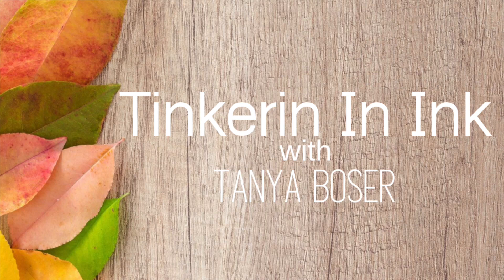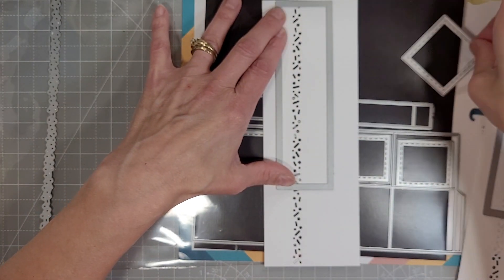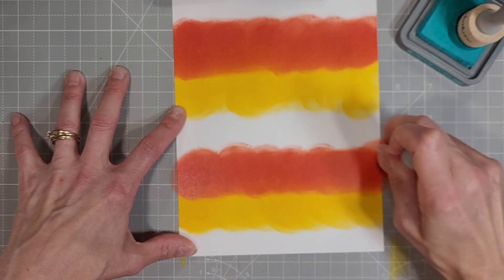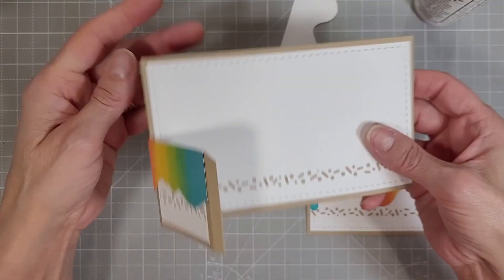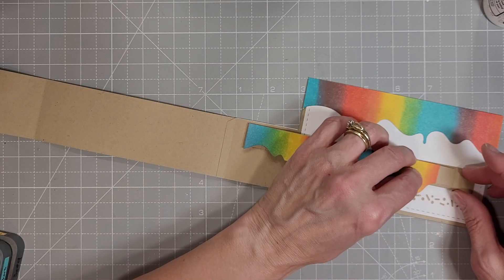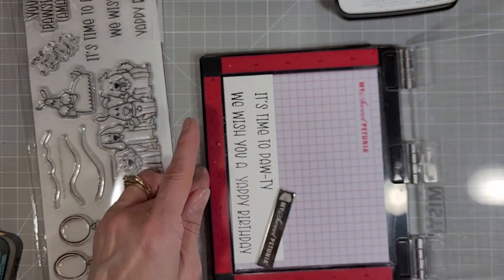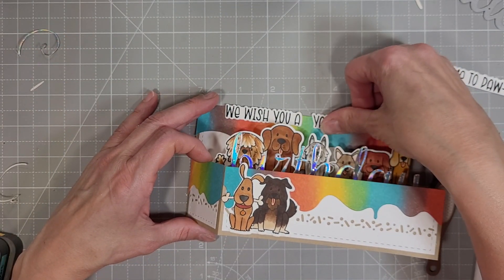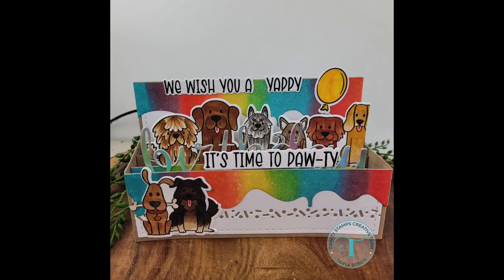2 Wide Box Cards without Flaps Full of Rainbows and Puppies / Getting the Most Out of Your Supplies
Sometimes you want to modify your projects, and you can!

• Trinity Stamps - Sweet Summer Celebration Collection - Dies - Slimline - Puppy Party

• AmazonSmile : Gold Shimmer Paper - 100-Pack Metallic Cardstock Paper, 92 lb...
[ Amazon US ]